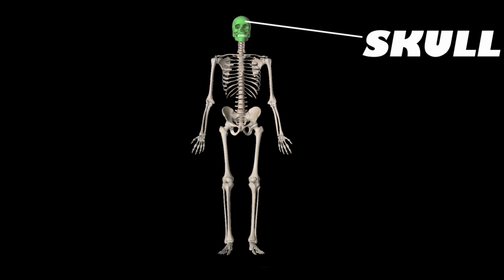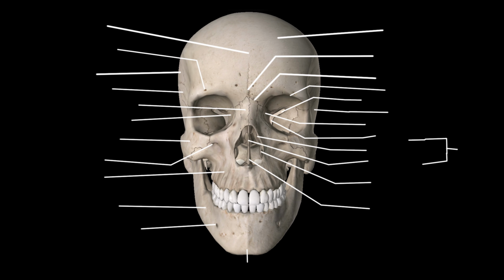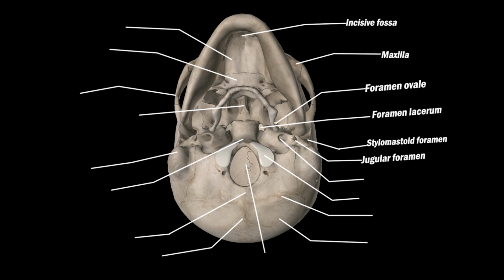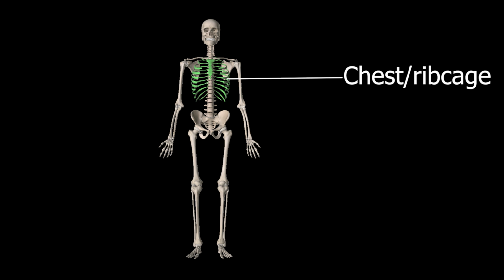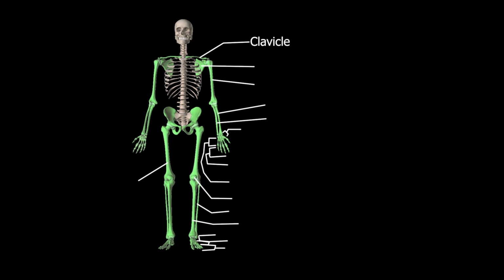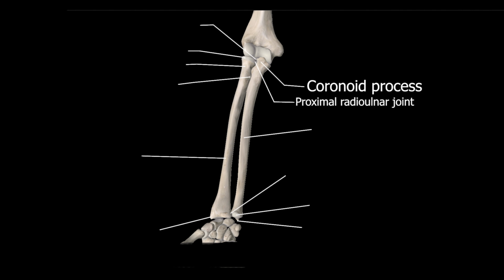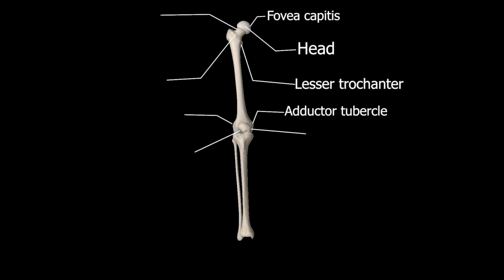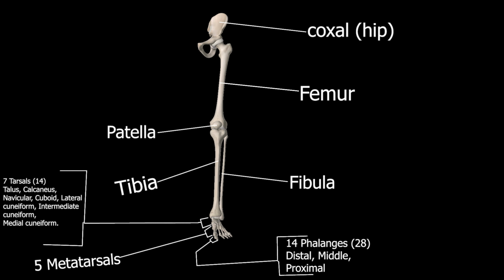The human skeleton